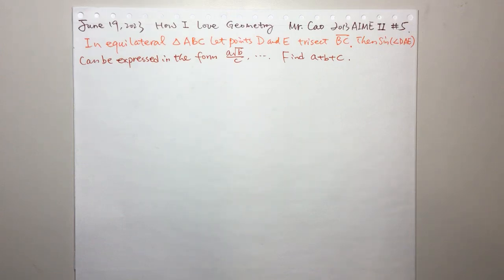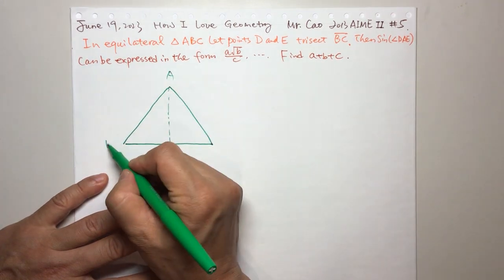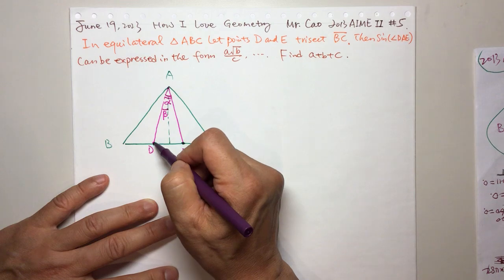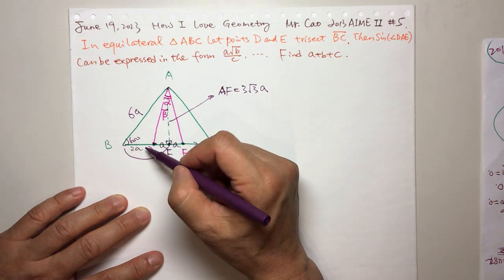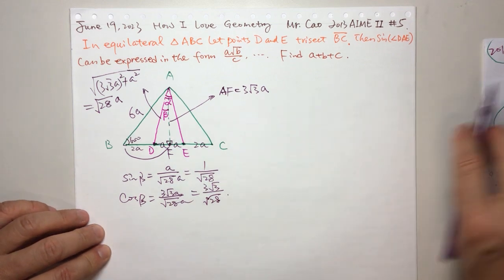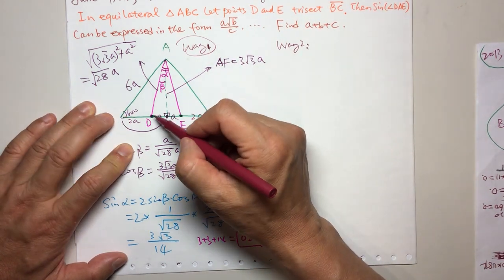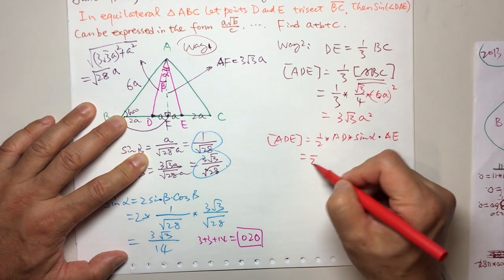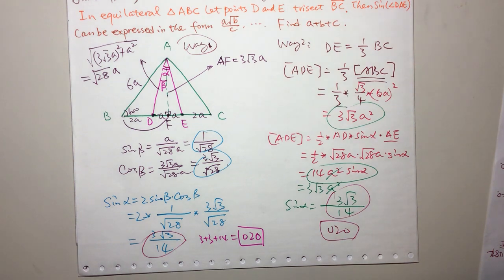AIME，AMC12,10 GEOMETRY 2013 AIME II #5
We should familar with basic trigonometry formula to help us to solve the problems quickly.